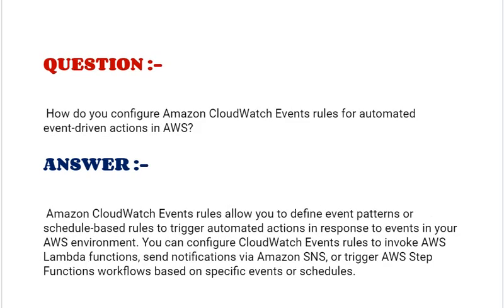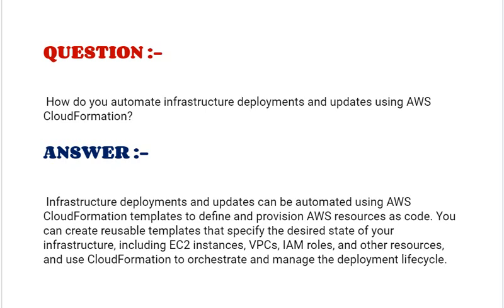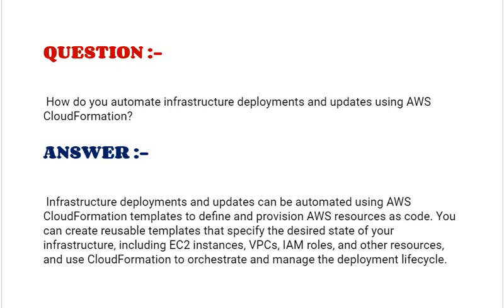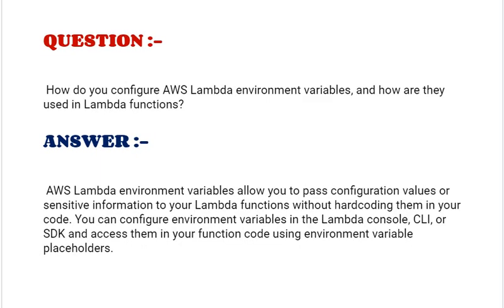AWS SOA : AWS Certified SysOps Administrator - Associate : Interview Questions and Answers - Part#20